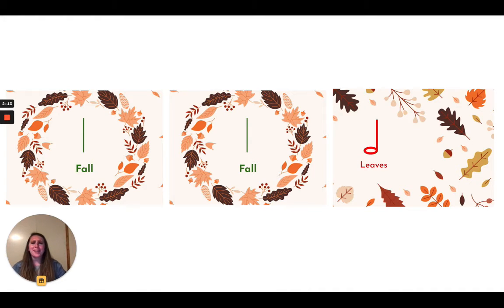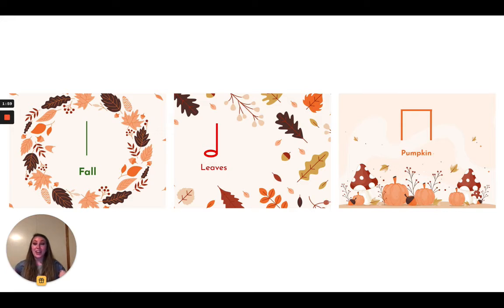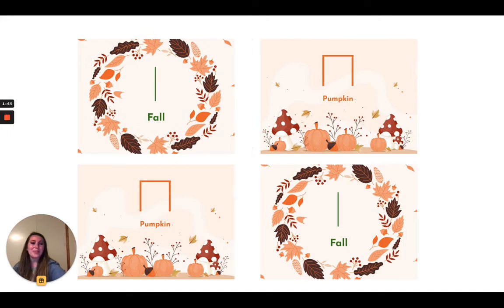Anytime Music Lesson Pre-K-1st Fall Rhythms 11/01/20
In this video, Ms. Lauren continues the series on Fall Rhythms began on 10/11/20.